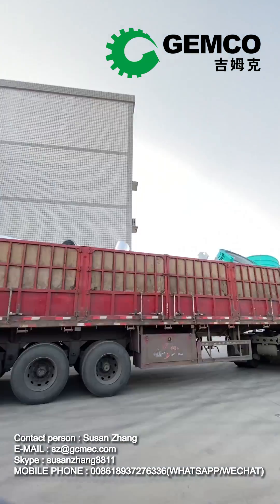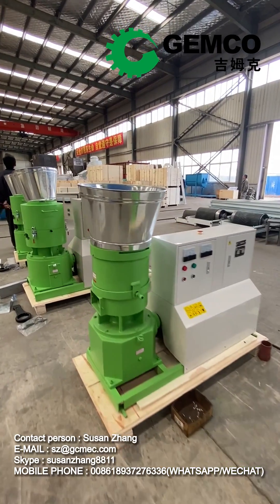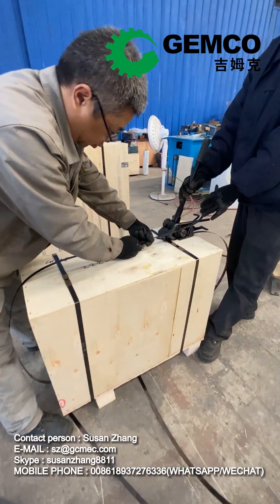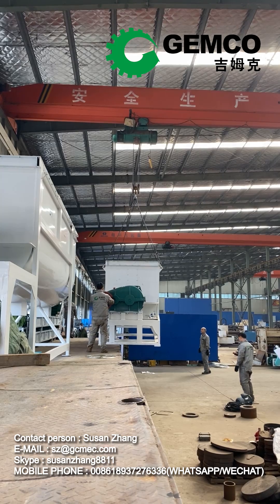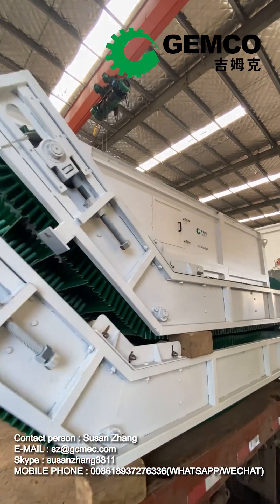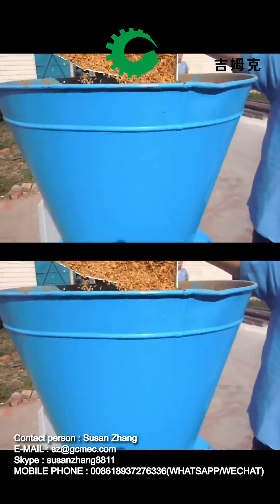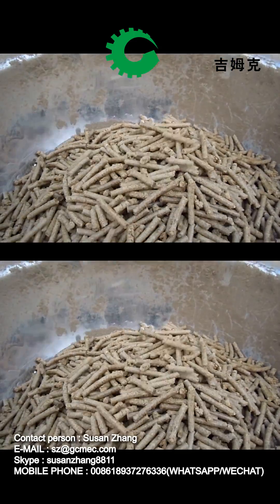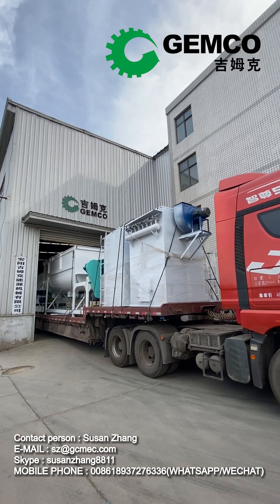Efficient and Reliable Biomass Pellet Machines: Boost Your Production Today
The small feed pellet machine is generally a type of flat die pellet mill that is relatively small in the output capacity when compared to large scale feed pellet machine. It can be used for farm use, home use or business use. More important, this animal feed pellet mill price is cheap, ranging from a few hundred dollars to a few thousand dollars.
There are two distinct types of flat die pellet mills: the die-turned pellet mill and the roller-turned pellet mill.
The die-turned pellet mill, also known as the D-type pellet mill, features a flat die that rotates while the roller remains stationary. This model is best suited for processing softwoods, including pine, cypress, basswood, fir, bamboo, and various agricultural waste materials.
The roller-turned pellet mill, known as the R-type pellet mill, has a stationary flat die and a rotating roller. This type of small pellet mill generates higher pressure and is typically utilized for processing hardwoods such as oak, birch, cypress, elm tree, larch, and poplar, among others.
Compared to small flat die pellet mills, ring die pellet mills are typically much larger in size and have a greater output capacity. As a result, they are commonly used in industrial or commercial biomass pellet production applications. For instance, those who aim to produce and sell pellets or require a significant quantity of biomass pellets often opt to purchase a ring die pellet mill to construct a complete biomass pellet plant.
The ring die pellet machine is capable of processing a wide range of materials, including those that are typically challenging to bond and form, due to its powerful compression force. As a result, it is an excellent choice for producing high-quality biomass pellets that are widely used in a variety of industries, such as power plants, carpentry factories, and chemical plants.